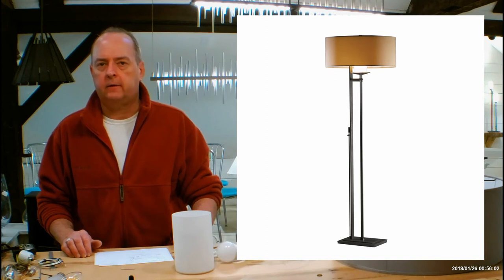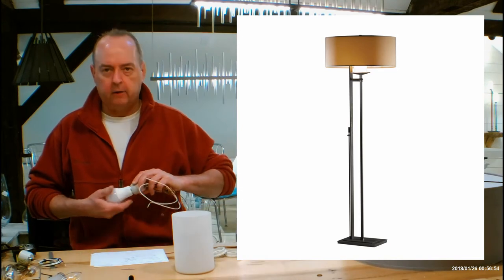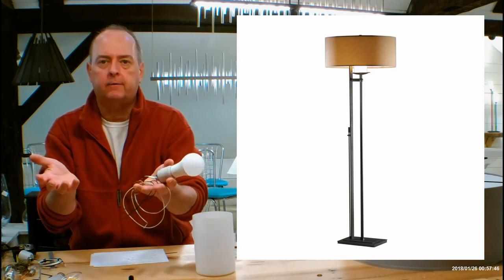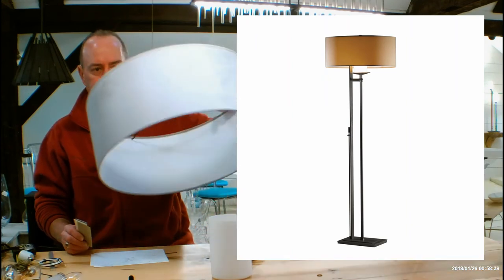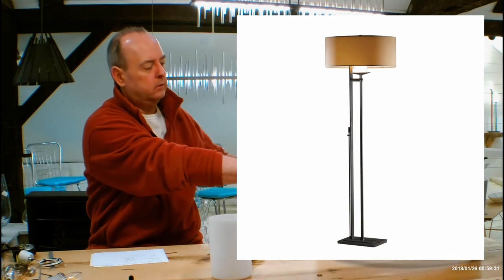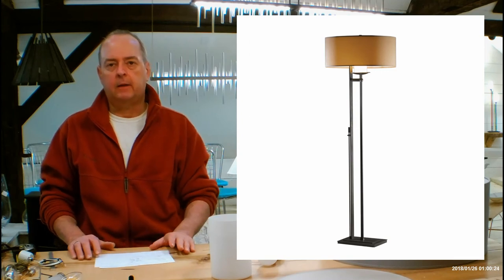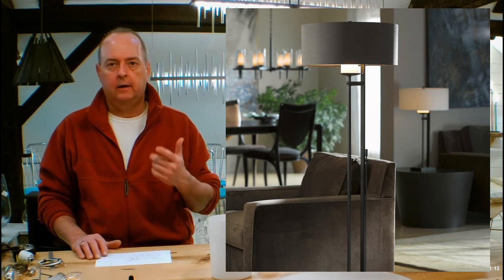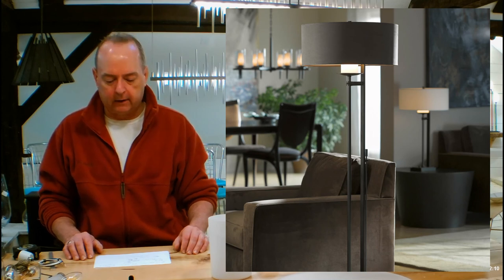Hubbardton Forge Rook Floor Lamp 234901